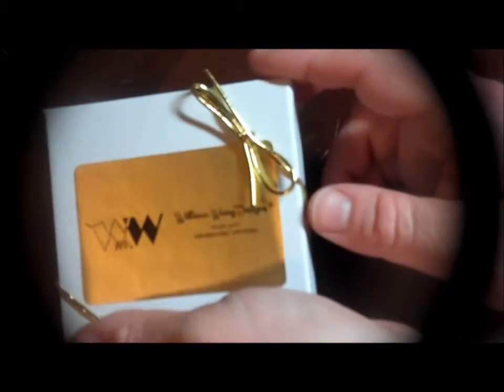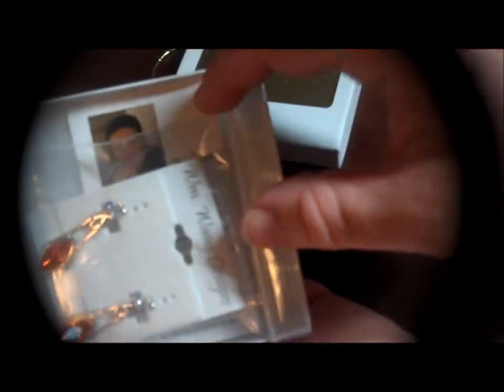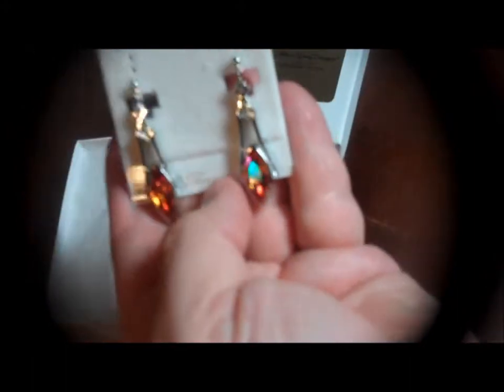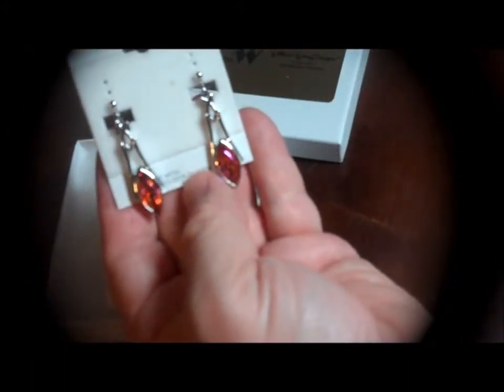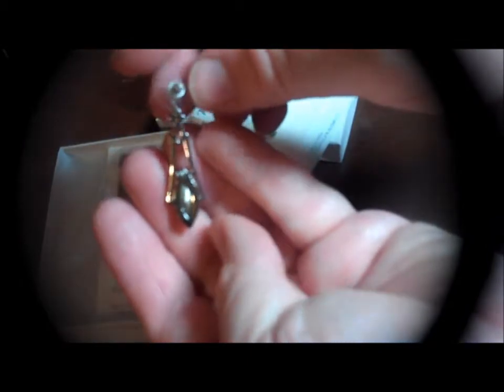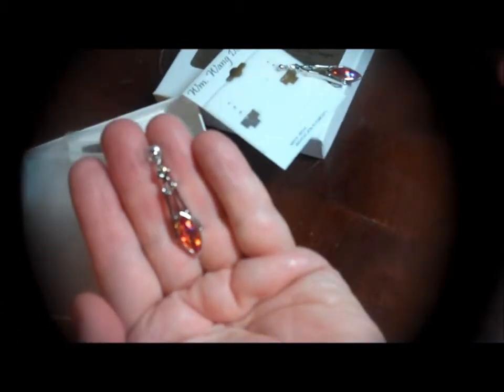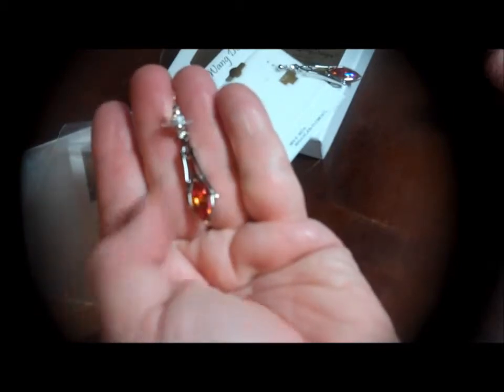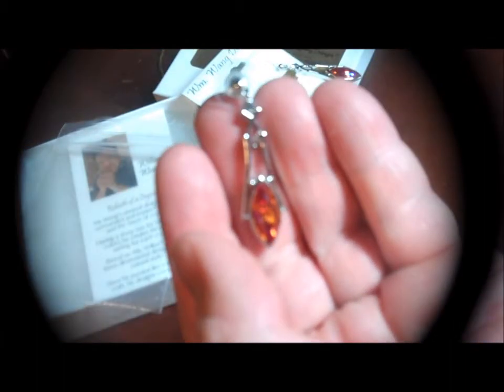Dangle Earrings with Marquise Cut Swarovski Crystal Set in Platinum William Wang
Sheri Ann Richerson from ExperimentalHomesteader.com talks about the Dangle Earrings with Marquise Cut Swarovski Crystal Set in Platinum William Wang  Designs.